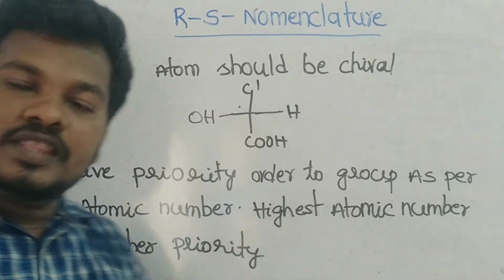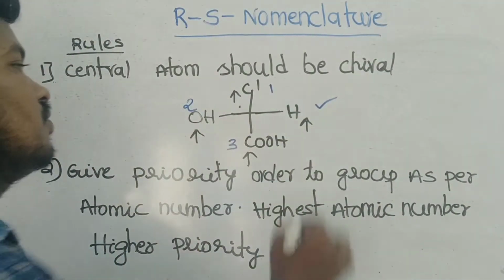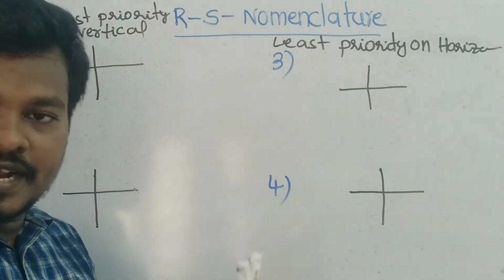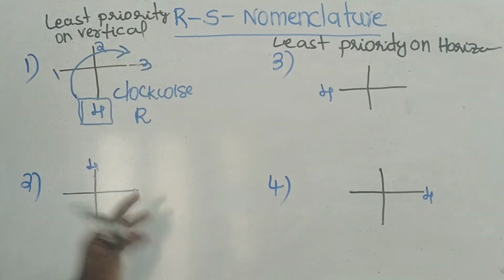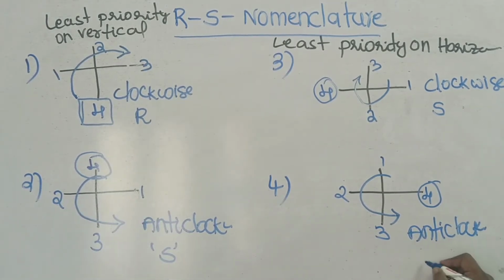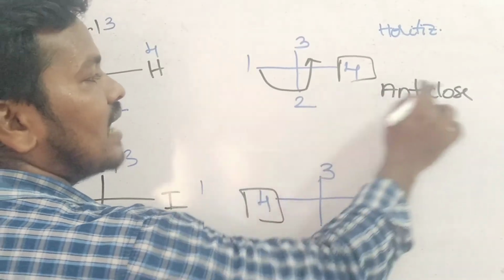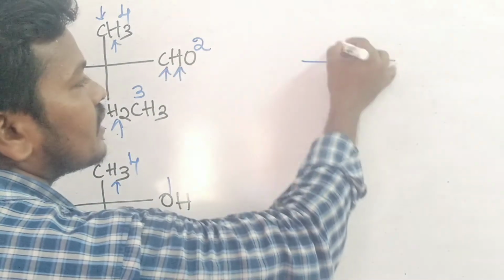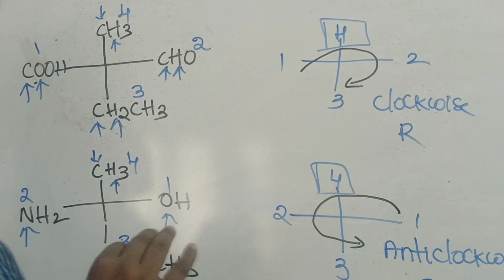r and s nomenclature | How To Determine r and s configuration | optical isomerism02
in this video i m going to explain about the topic r and s nomenclature | How To Determine r and s configuration | r and s
 i clearly explained about r and s configuration and also mentioned priority rules. i have given trick to identify r and s configuration.
r and s how to determined with easy steps i explained

neet jee chemistry by praveen#
neet jee chemistry

NEET PREPARATION BOOKS CHEMISTRY

1.INORGNIC-read only NCERT books

2.physical chemistry books

3.ORGANIC CHEMISTRY

IIT MAINS ADVANCED BOOKS  CHEMISTRY

1.PHYSICAL CHEMISTRY
2.PHYSICAL CHEMISTRY

3.ORGANIC CHEMISTRY

4.INORGANIC CHEMISTRY

5.41 YEARS PREVIOUS PAPERS

. PHYSICS.

1.CONCEPTS OF PHYSICS

2.WILEYS HALLIDAY
VOLUME 2

3.PHYSICS PREVIOUS YERAS PAPERS

.BIOLOGY.

1.TRUEMAN'S ELEMENTARY VOLUME 1

VOLUME 2

2.CAMBELL BIOLOGY

. NEET PREVIOUS YEARS BIO PHYSICS CHEMISTRY PAPERS.

Easy Chemistry by Praveen